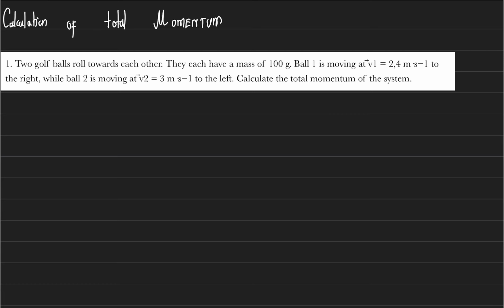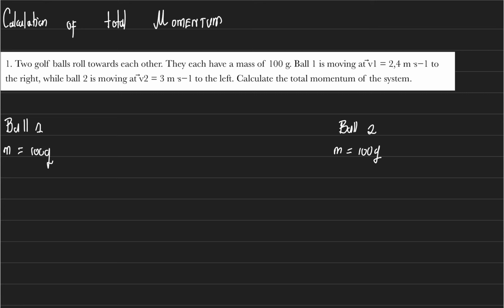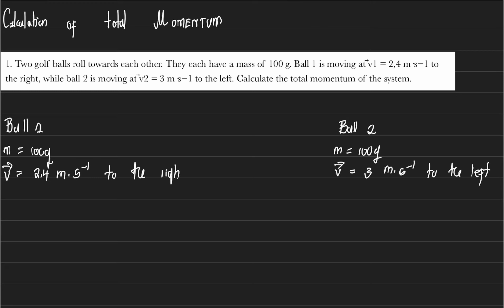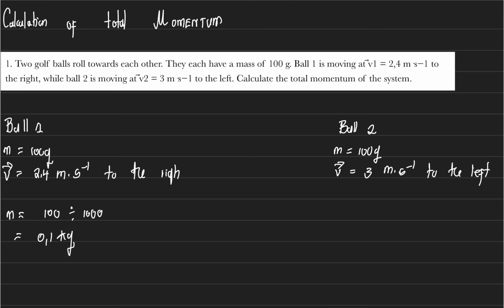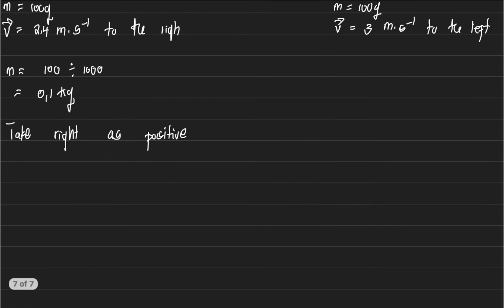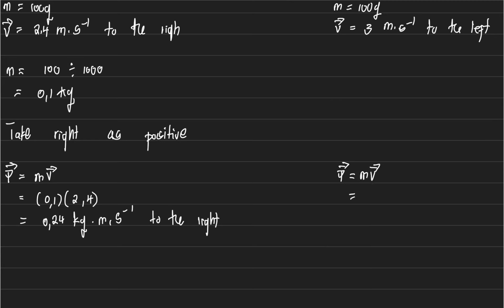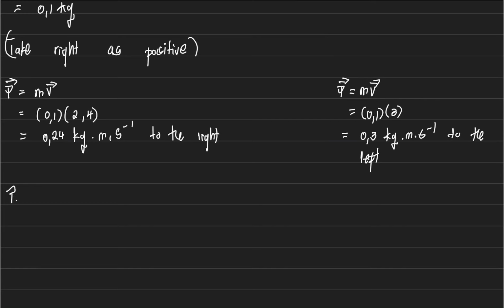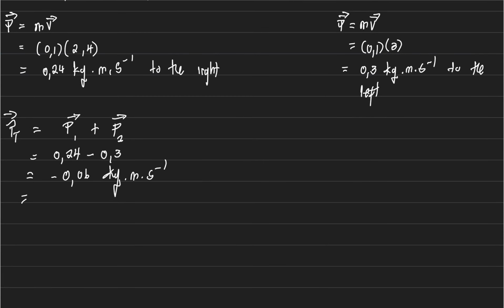Total Momentum Calculations of a system |Grade 12 |Physical sciences